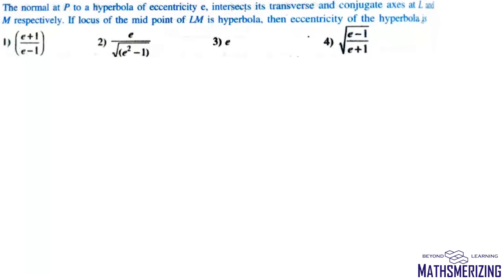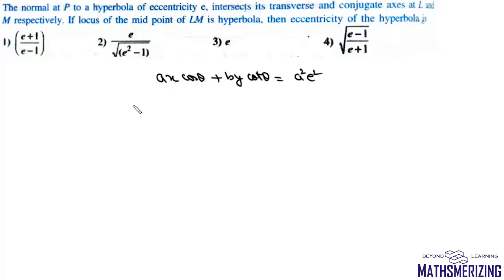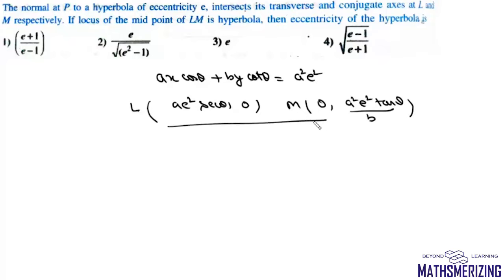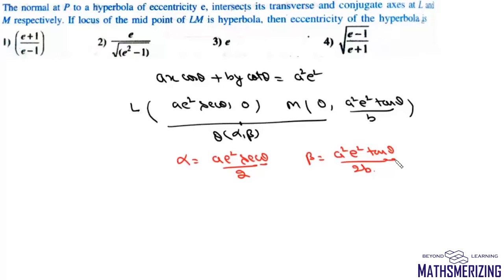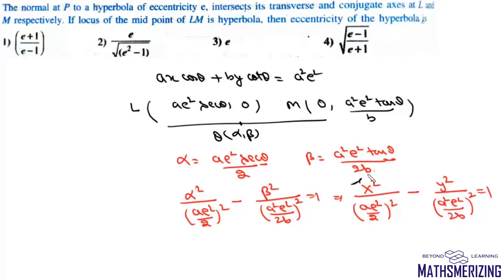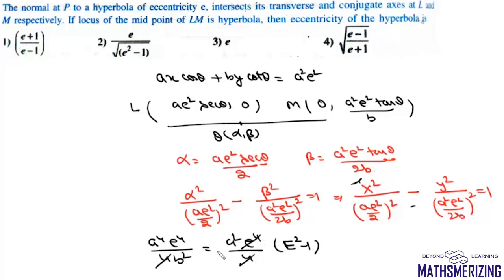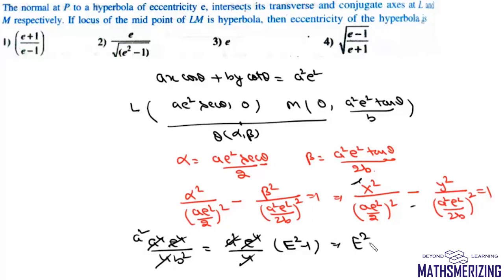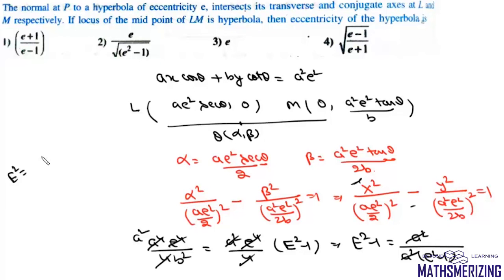Normal of a Hyperbola Level 2 SE 3: Eccentricity of locus of the mid point of LM of a hyperbola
Normal of a Hyperbola Level 2 SE 3: The normal at P to a hyperbola of eccentricity e, intersects its transverse and conjugate axis at L and M respectively. If locus of the mid point of LM is a hyperbola, find its eccentricity?